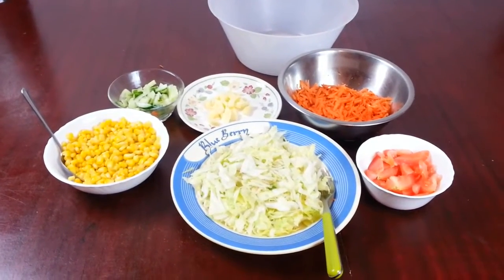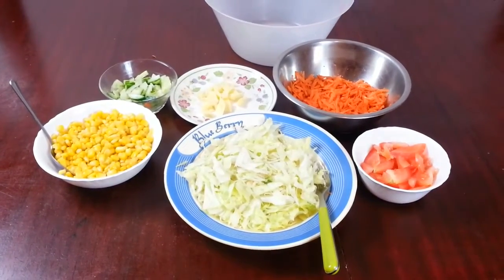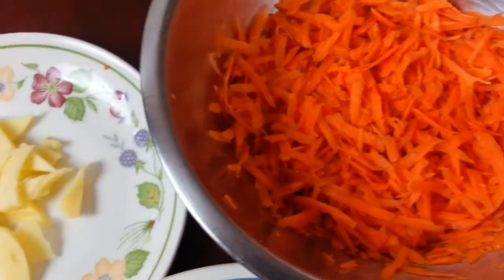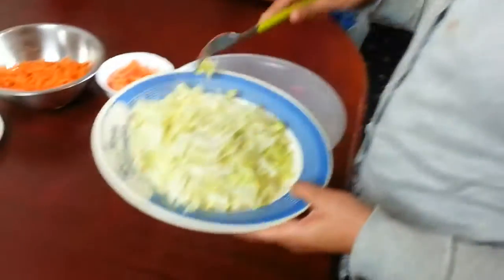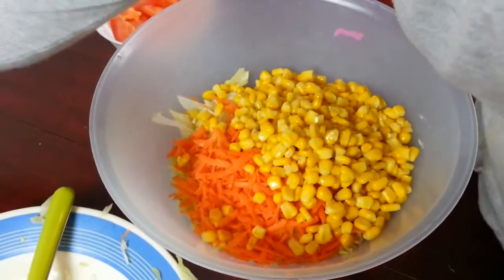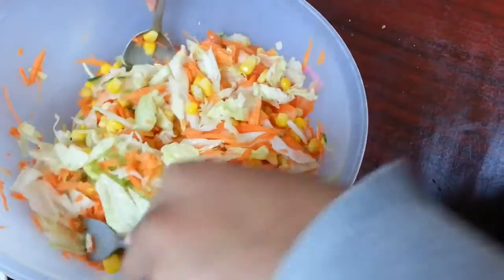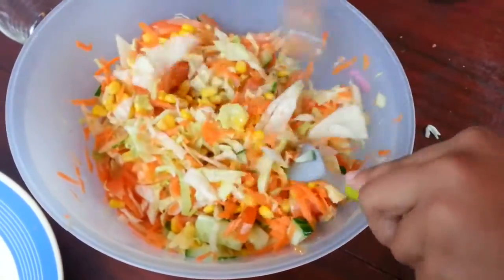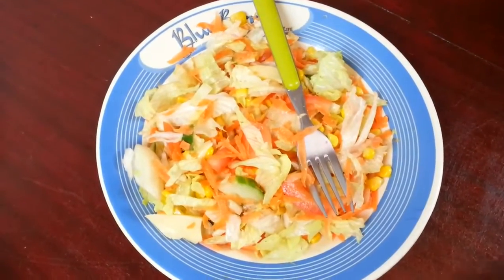LUNCH IDEAS : salad recipes mixed vegetable tasty leaf lettuce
green healthy lunch ideas salad recipes mixed vegetable tasty leaf lettuce, simple and easy to make takes no time wonderful for any meal time.